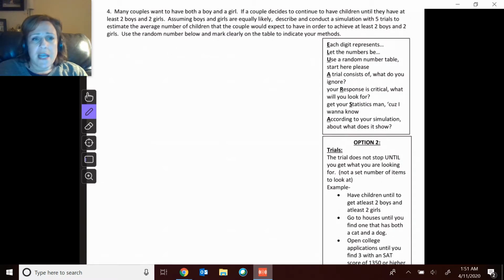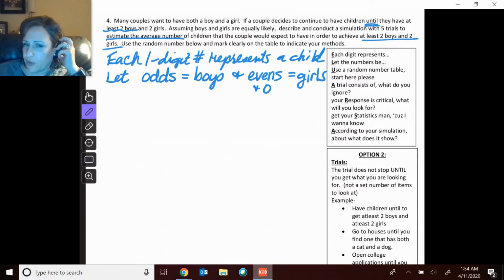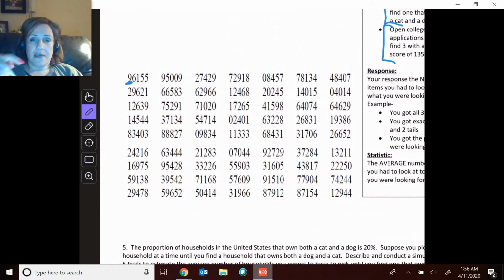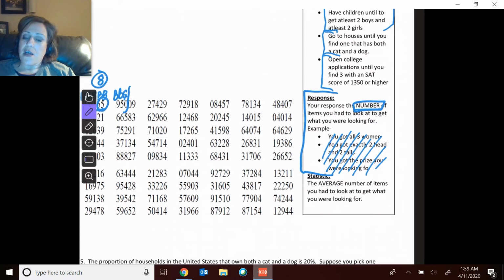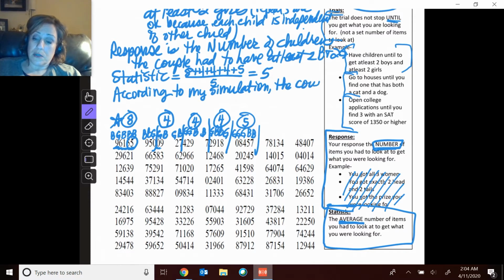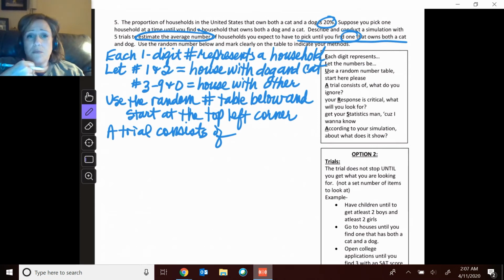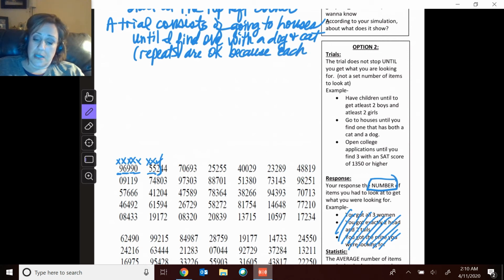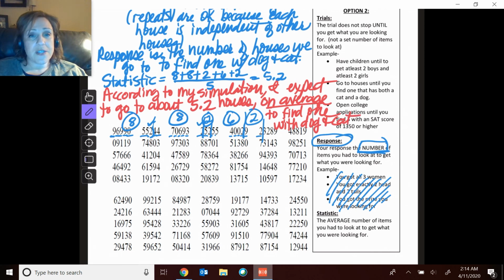NOTES and ASSIGNMENT 1 Video, Part 2: Chapter 11 Simulations